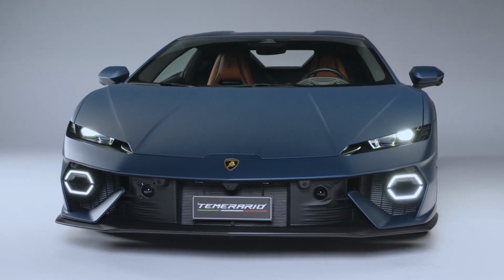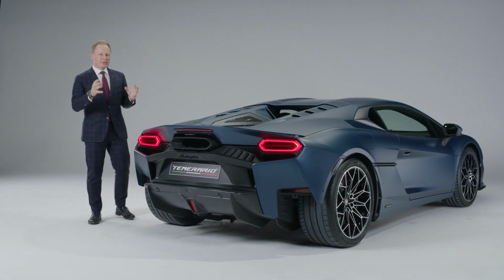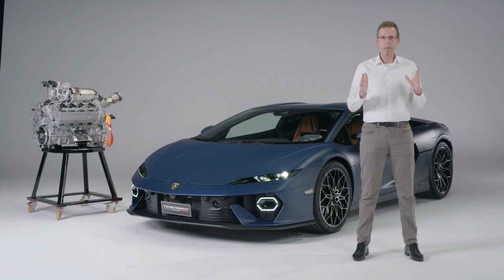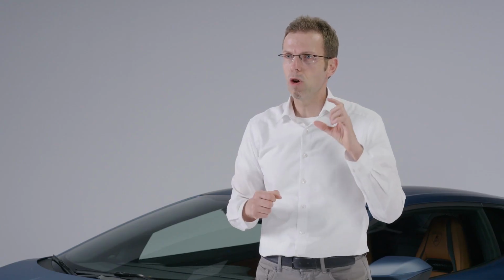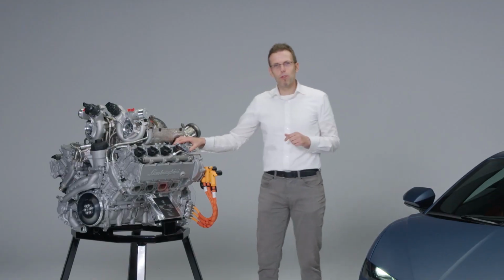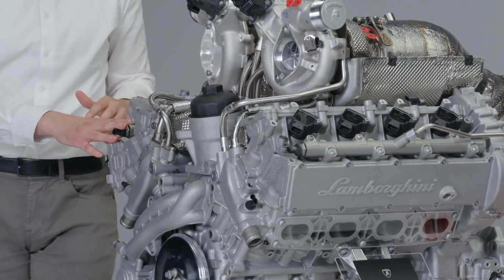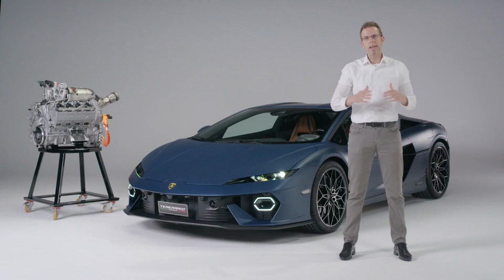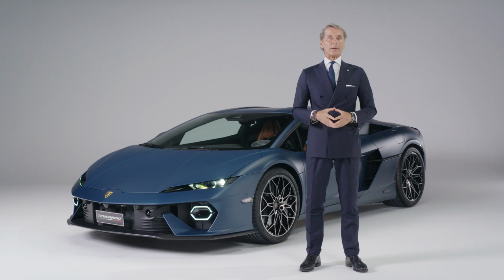Lamborghini Temerario 2025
Lamborghini Temerario

This is the all new Lamborghini Temerario. In keeping with the Lamborghini tradition of naming car models after famous fighting bulls, this hybrid powerhouse is named after a fighting bull that fought in 1875.  With this new addition, it makes the Lamborghini's entire lineup electrically assisted. Lamborghini's replacement for the Huracán has two fewer cylinders but adds three electric motors to the twin-turbocharged 4.0-liter engine. The Temerario trades the long-running V-10 engine for a V-8 powertrain. This 907 brake horsepower four wheel drive monster can do 0-62 in 2.7 seconds. Top speed is 213 miles per hour. Now if we compare that to the Lamborghini Revuelto that has a top speed of about 217 miles per hour, Temerario is 0.2 seconds slower than the  Revuelto.